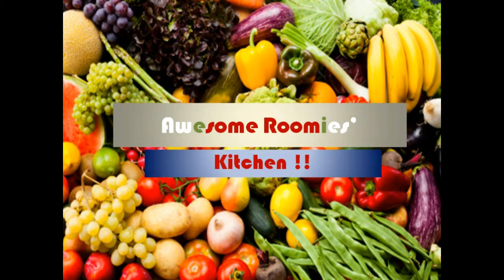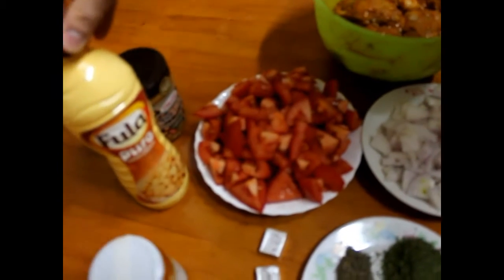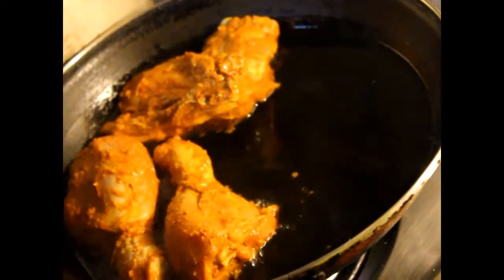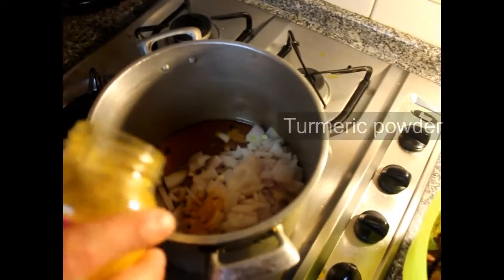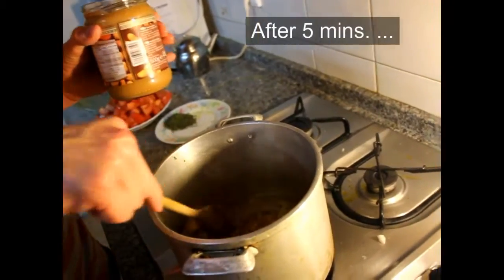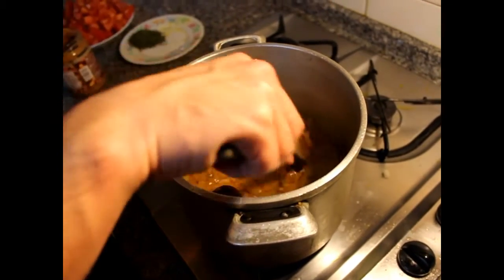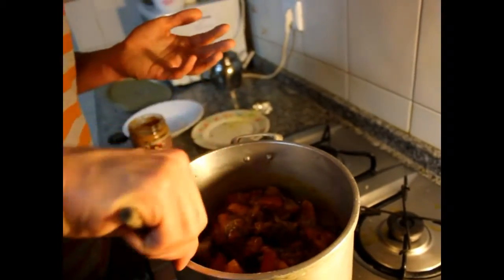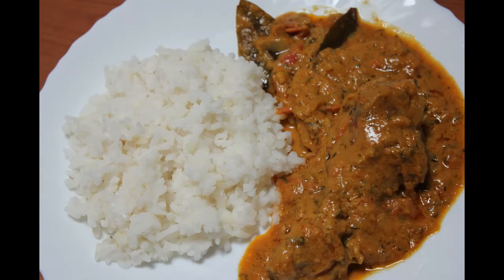How to make PEANUT BUTTER CHICKEN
We are bunch of international students living in the same house, sharing our culture, food, languages all together. This is our 3rd video for cooking with personal recipe.
You are most welcome to suggest any kind of change in this recipe for better version.

Menu: Peanut Butter Chicken
Today’s chef: Baptiste